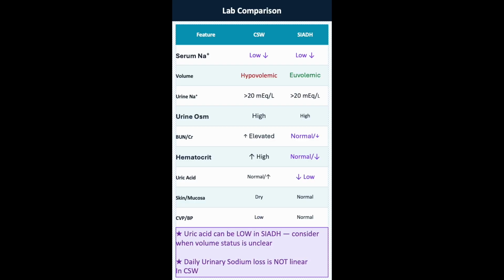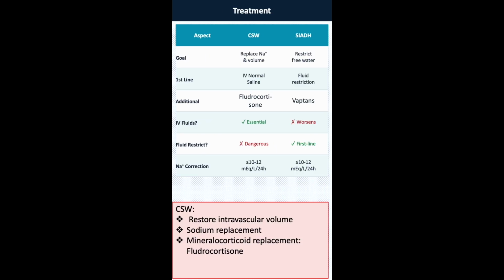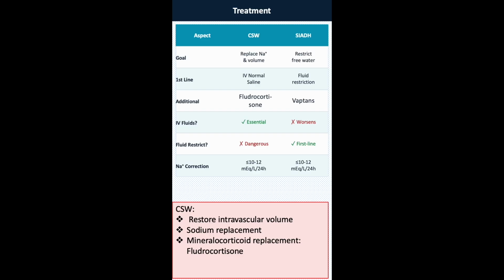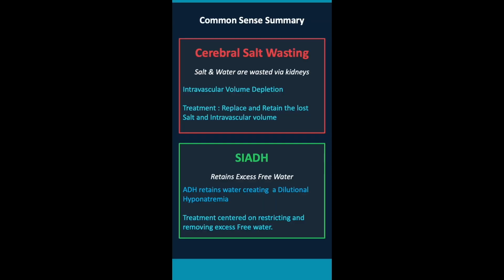CSW Vs SIADH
Differentiating the diagnosis of syndrome of inappropriate antidiuretic hormone secretion (SIADH) and cerebral salt-wasting syndrome (CSWS) in patients with neurological disorders has practical clinical implications.
Here is a quick summary of salient differentiating features.